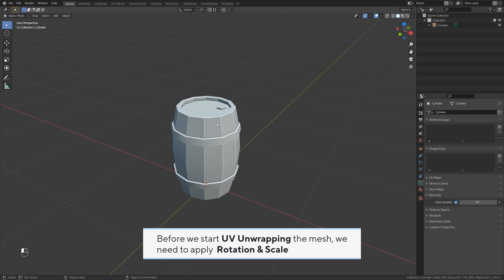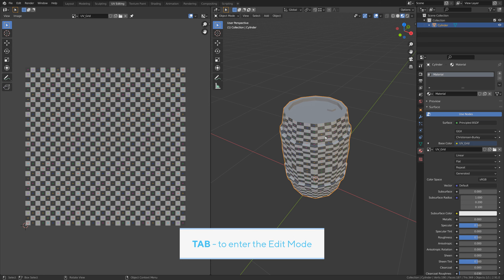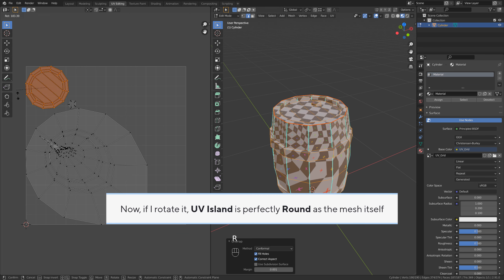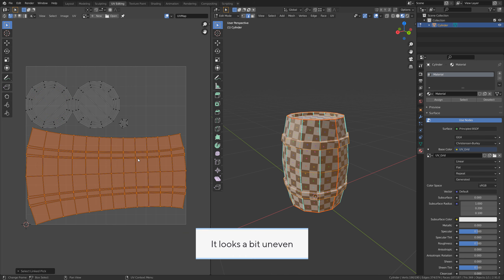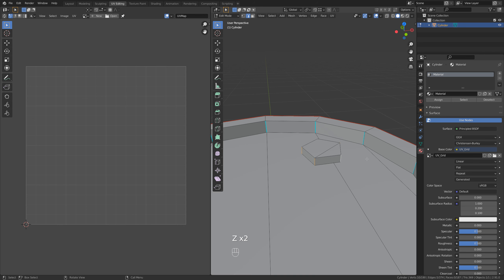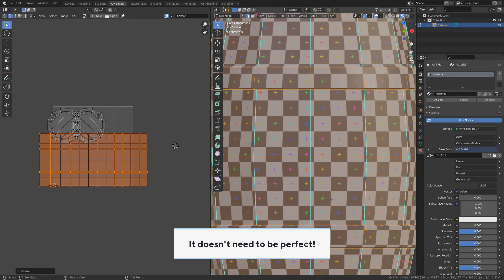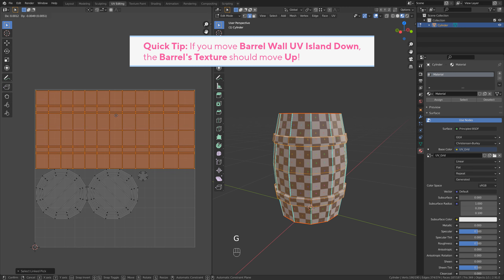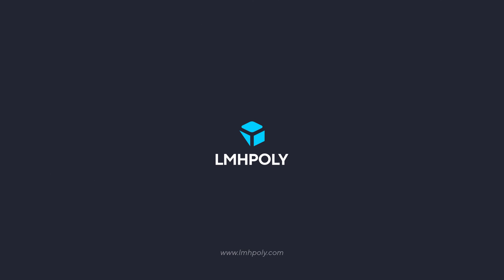GAME ASSET BEGINNER TUTORIAL - UV Unwrapping In Blender (Part 2/5)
Learn how to UV Unwrap the barrel 3d model (game asset) in Blender. This series is focused on beginners!

🎵MUSIC🎵
1. Draw My Soul by Kicktracks (Artlist)
2. Early Morning by Phury (Artlist)
3. Running ft Ladé by Phury (Artlist)
4. Mello Me by Kola (Artlist)